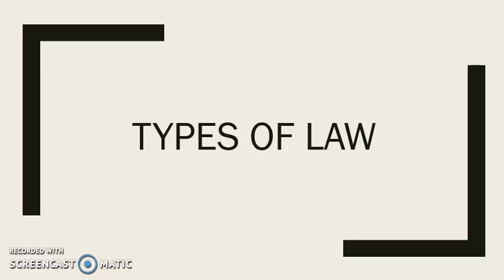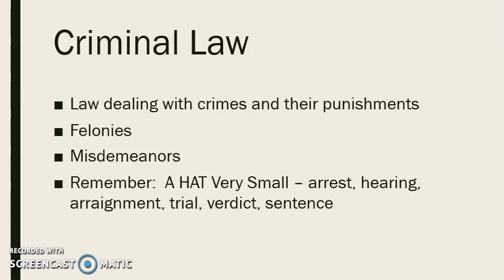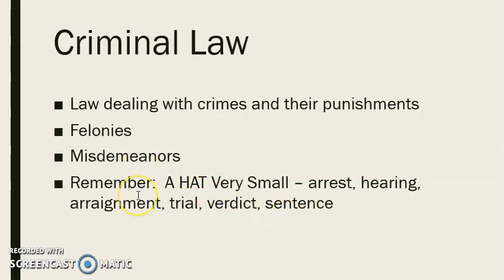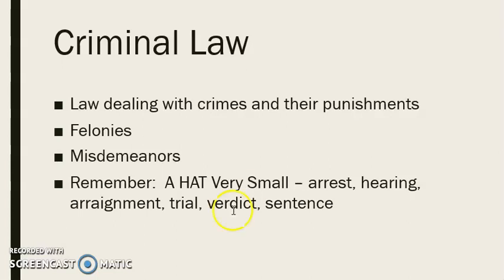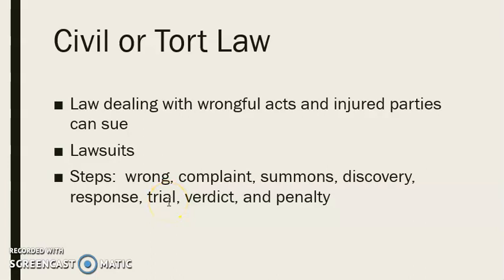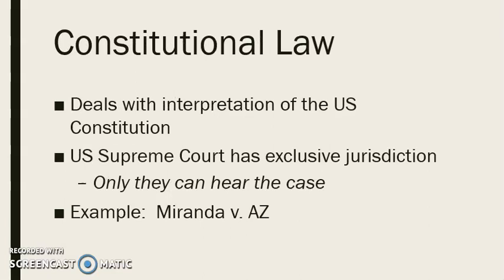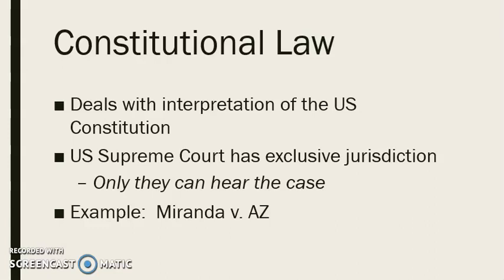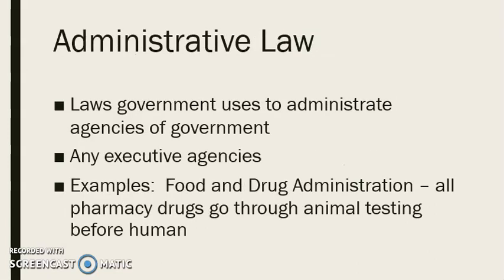Types of Law Part I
NC Civics